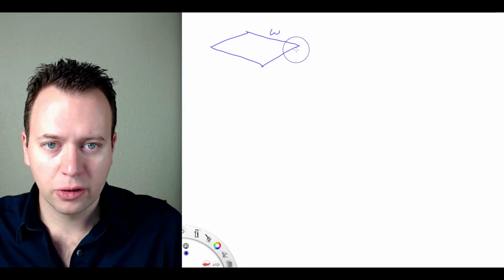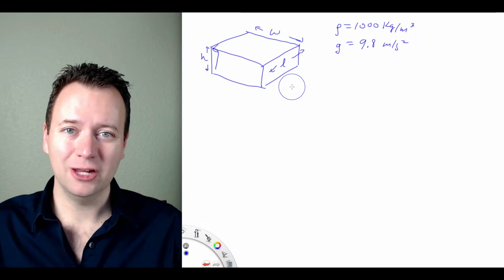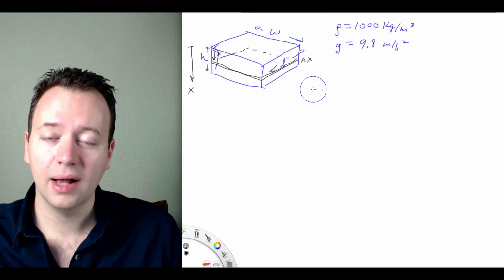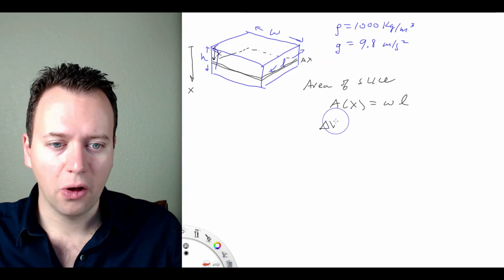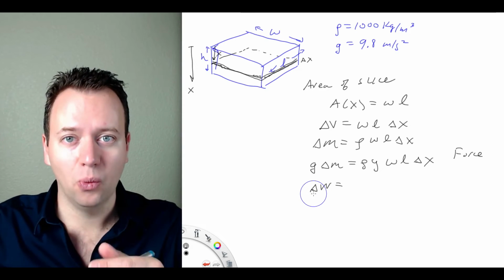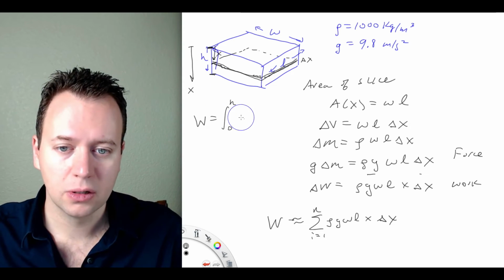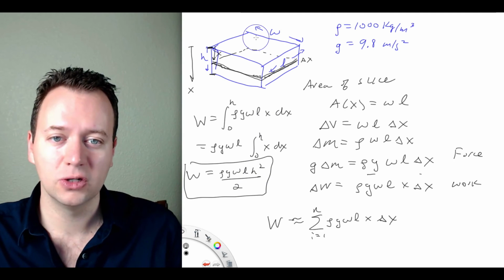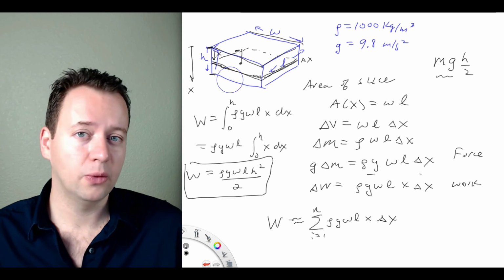8.5.2 Physics: Work and Pressure (example)